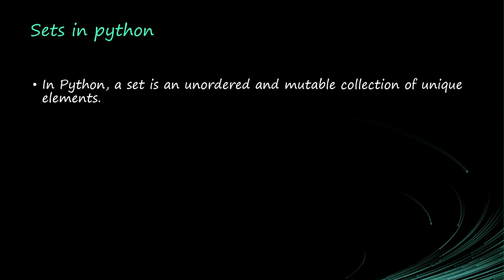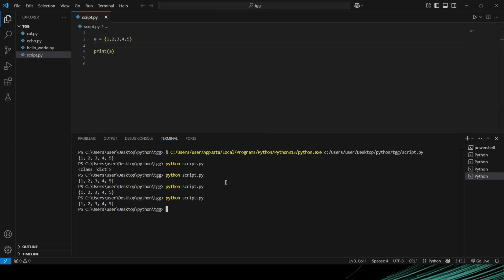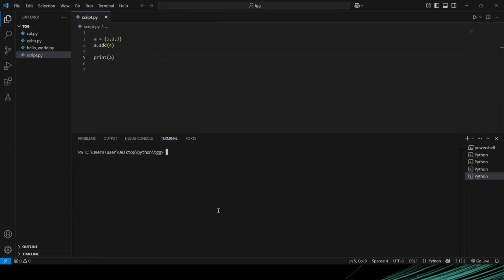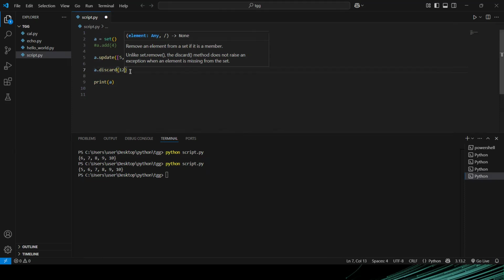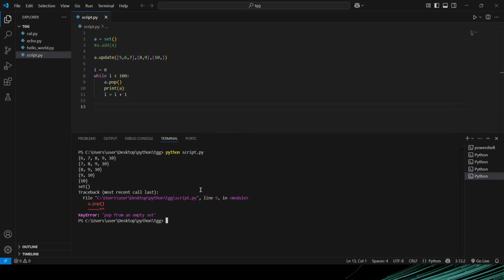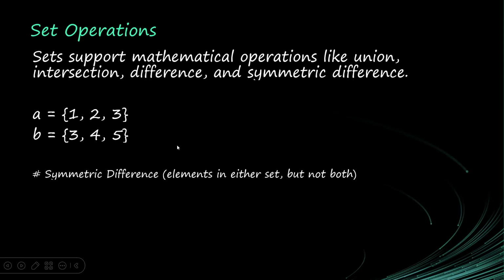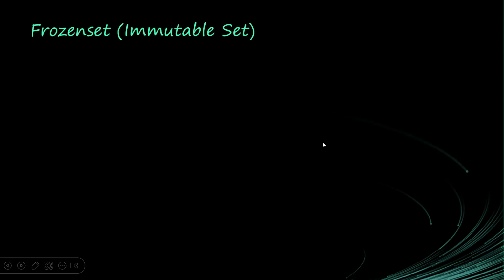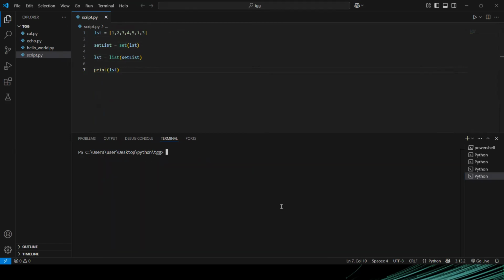Set in Python